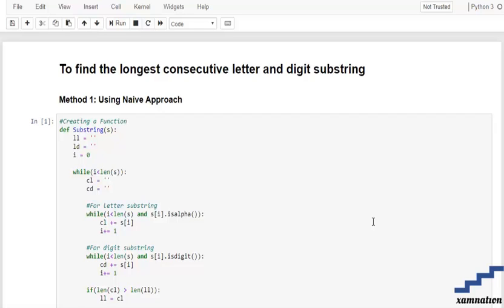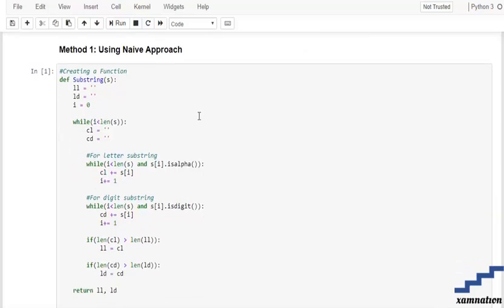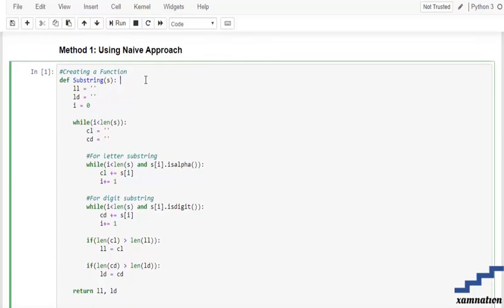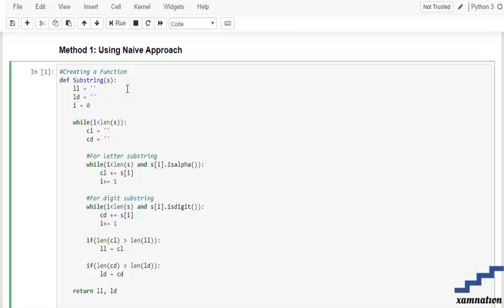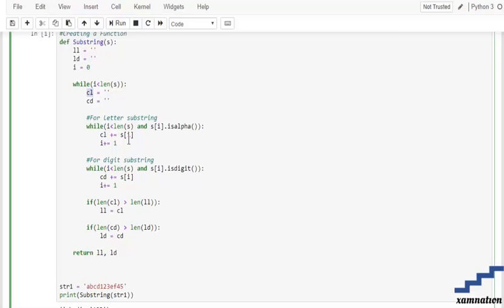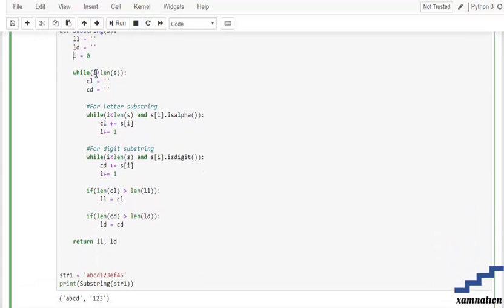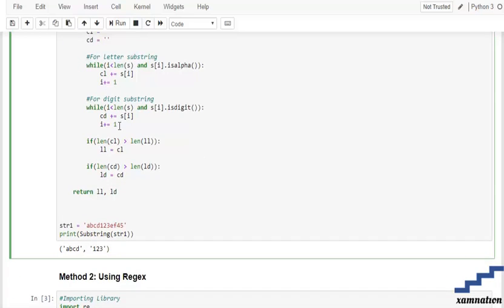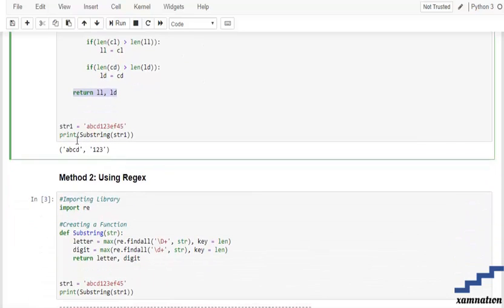Finding longest consecutive letter and digit substring-using Naive Approach